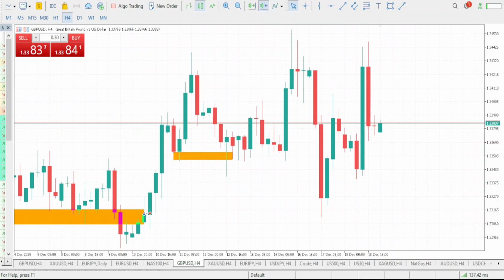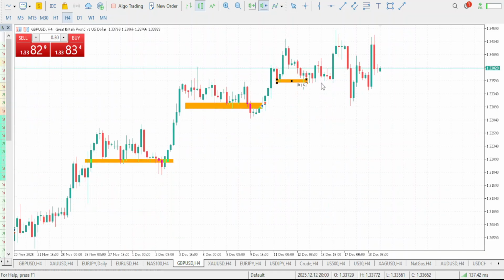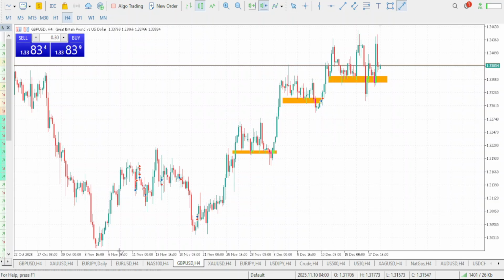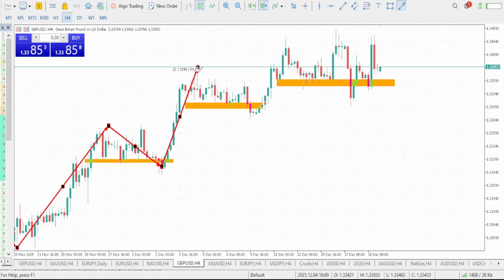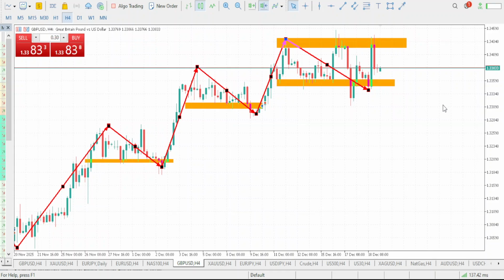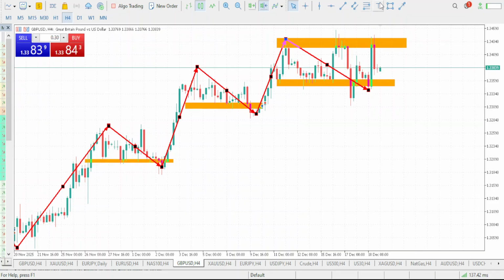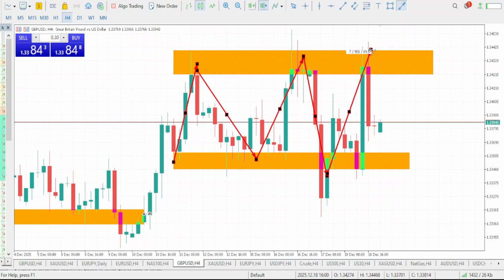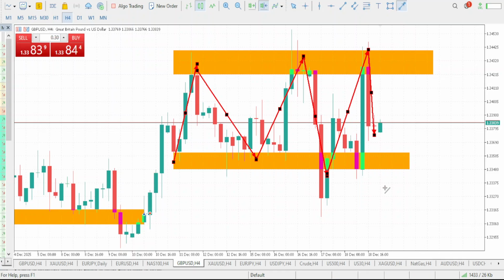GBPUSD Analysis Today | DECEMBER 19 2025 | GBPUSD Forecast | GBP/USD Technical Analysis